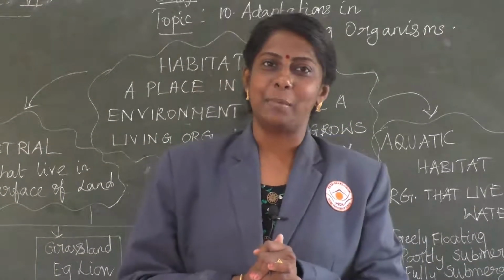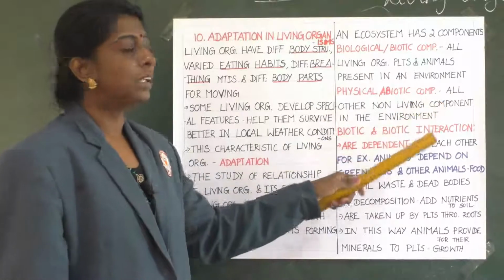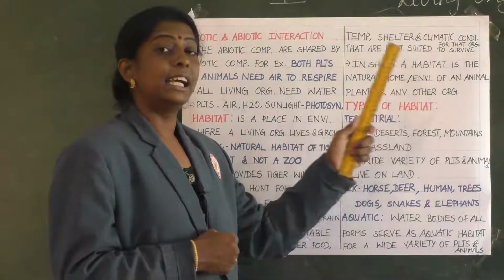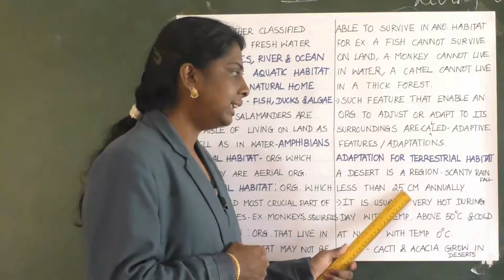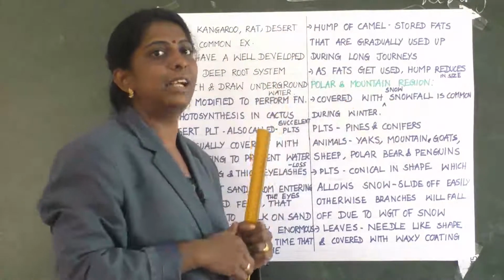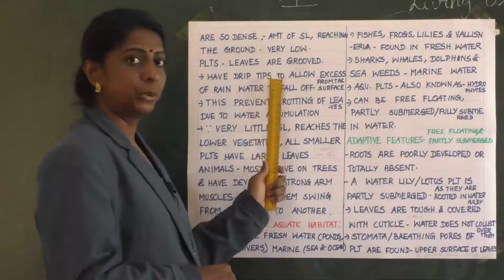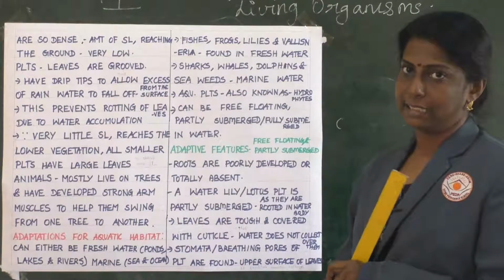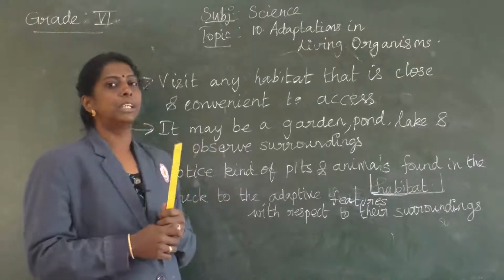NOVEMBER 19: GRADE VI: SCIENCE: CHAPTER 10 - ADAPTATION IN LIVING ORGANISMS